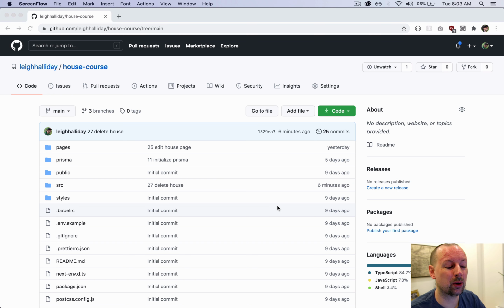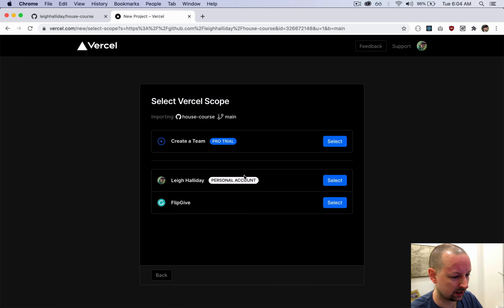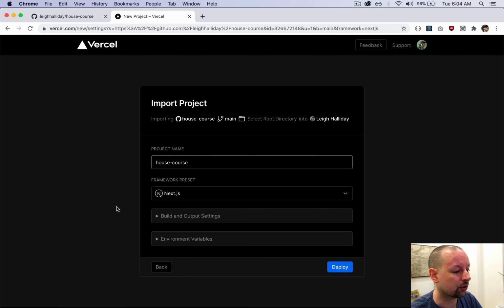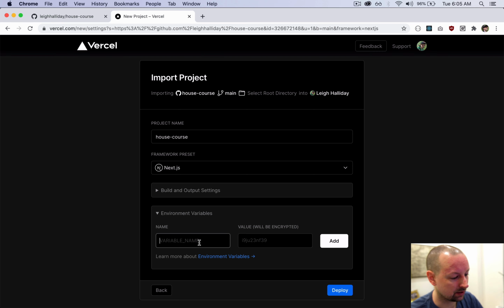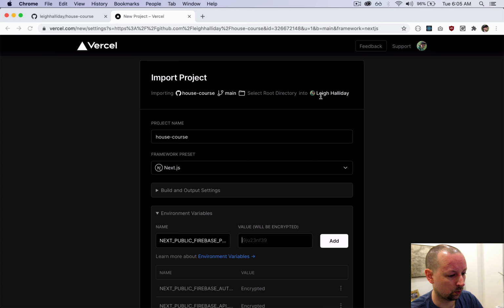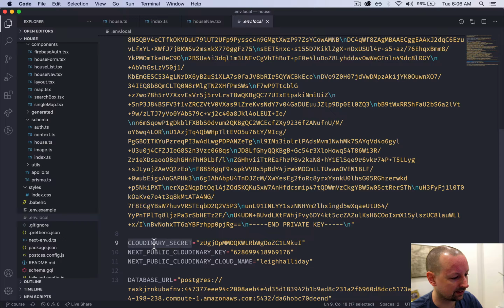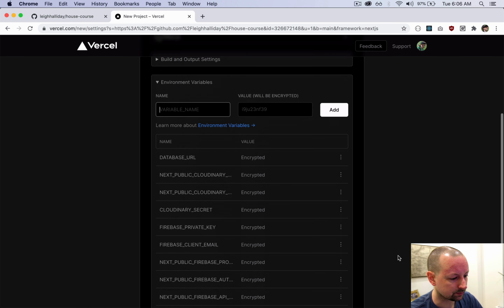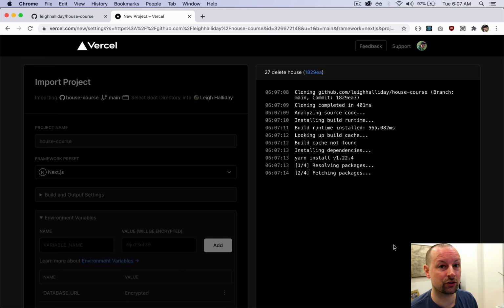Free Next.js Course: 28 / Vercel Deploy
Welcome to Next Level Next.js! Over 500 copies of this course have been sold, but it's now time to give it away for free. I hope you enjoy it!!